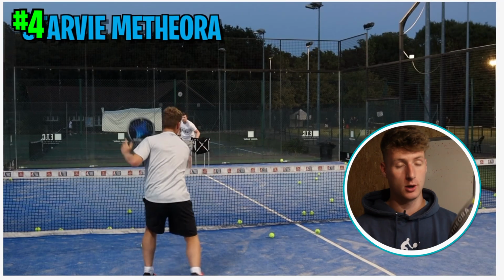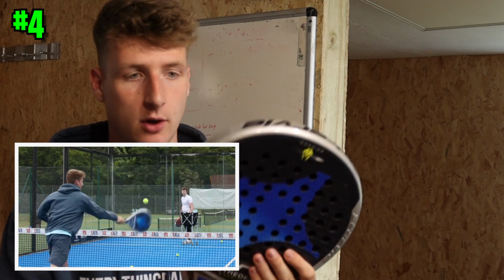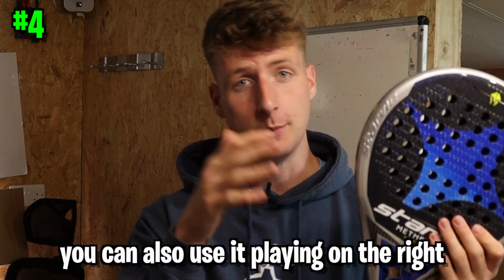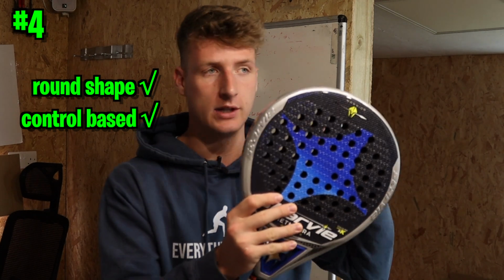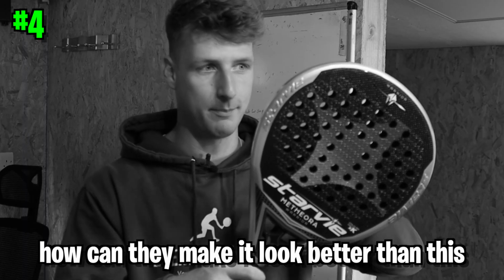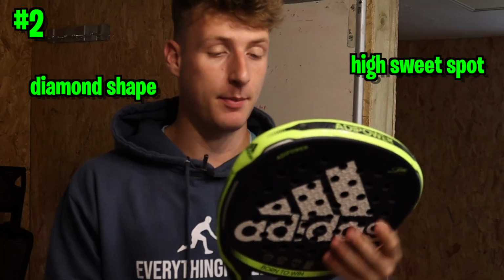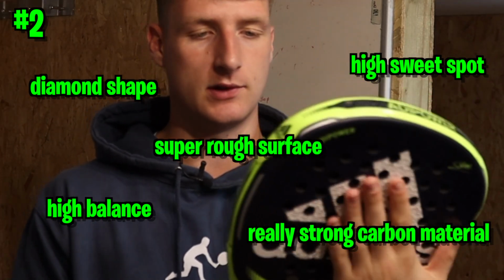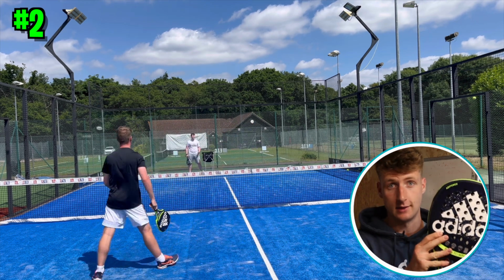My TOP 5 FAVOURITE Padel Rackets 2022!